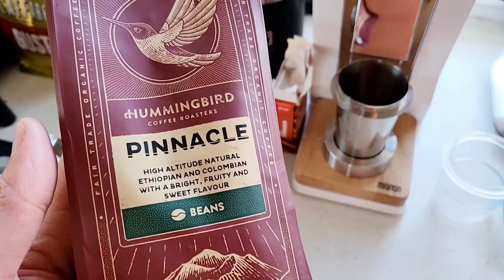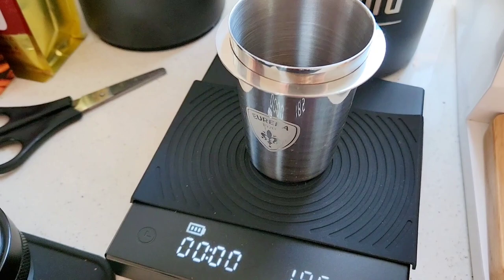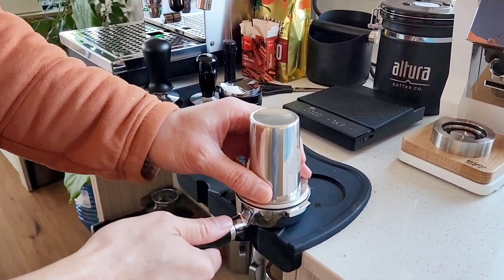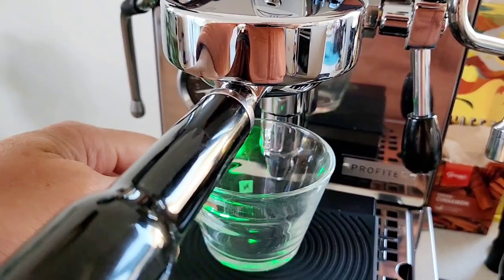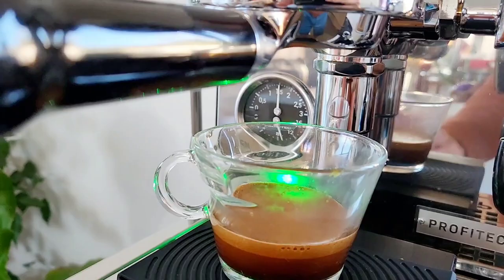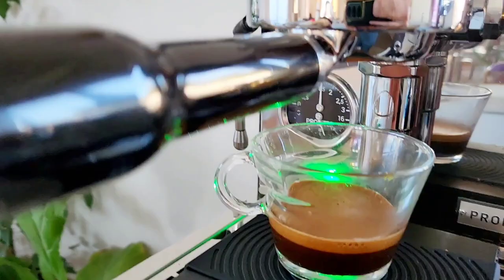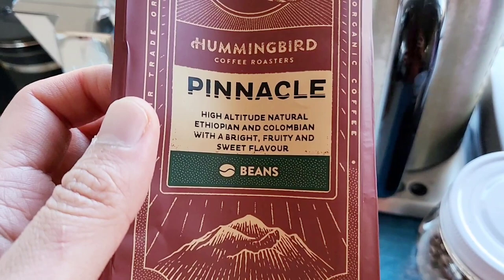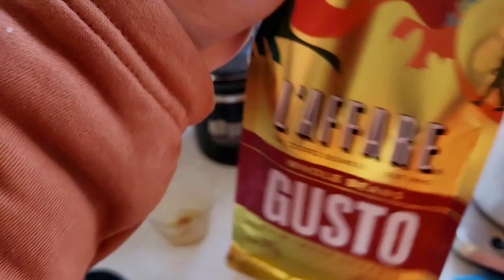Hummingbird Pinnacle coffee espresso Review on Profitec Pro 400! Vlog 4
In this video on going to try and appreciate an espresso shot of this Christchurch specialty roaster Hummingbird Pinnacle blend using my Profitec Pro 400 machine grinded on eureka oro mignon single dise flat burr grinder!